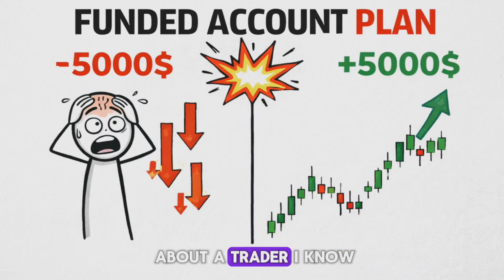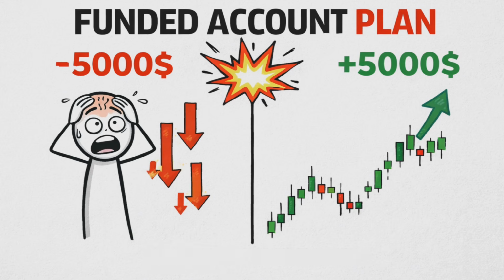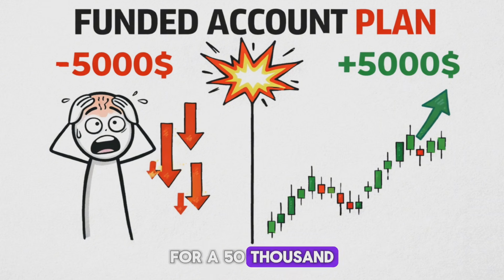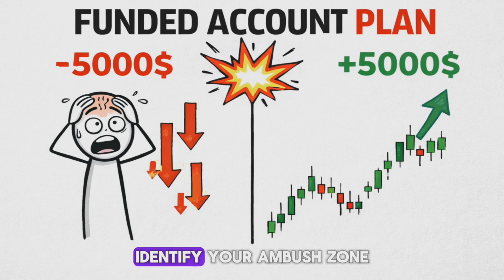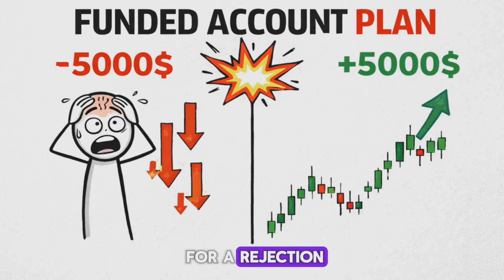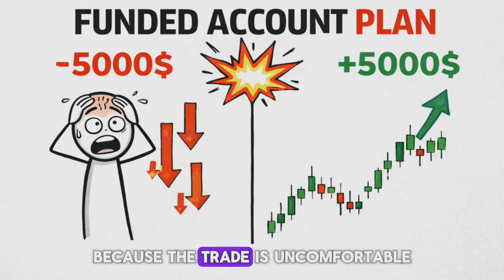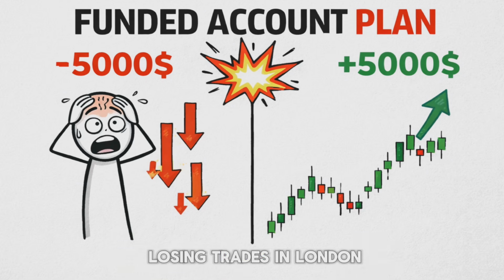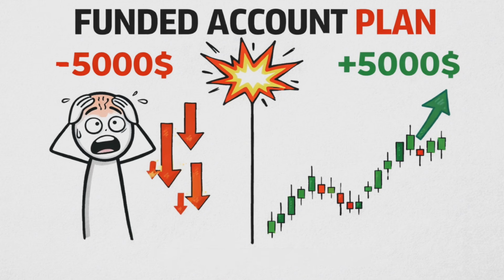The ultimate blueprint to passing any prop challenge.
If you’ve ever failed a funded account or struggled to pass a prop firm challenge, this video will change the way you trade.

In this step-by-step guide, I break down a complete funded account plan using real risk management, structured execution, and proven trading discipline. This is not about gambling your way to profits — this is about building a system that works within prop firm rules.

You’ll learn exactly how to:

Manage a $50,000 funded account using proper risk (1% per trade)
Build a clear trading plan that fits within drawdown limits
Understand how many trades you actually need to pass a challenge
Avoid the common mistakes that cause traders to blow accounts
Trade with precision using time-based execution (ICT concepts)

This strategy focuses on discipline, patience, and consistency — the real keys to passing any funded account challenge.

Most traders don’t fail because of bad strategies.
They fail because they don’t have a plan.

If you’re serious about passing a prop firm challenge and becoming consistently profitable, this video is for you.

✔ Funded account risk management
✔ Prop firm rules explained simply
✔ ICT-based trading structure
✔ London session execution strategy
✔ Trade planning & journaling
✔ Psychology & discipline